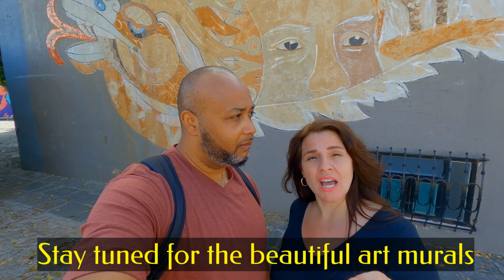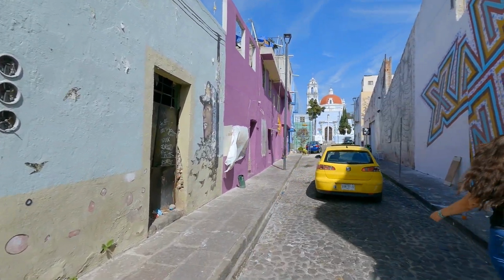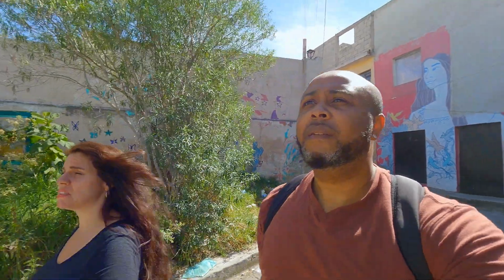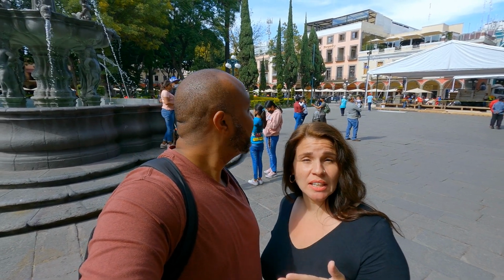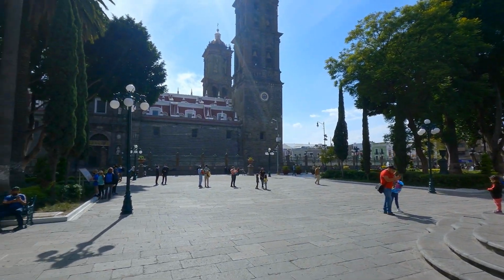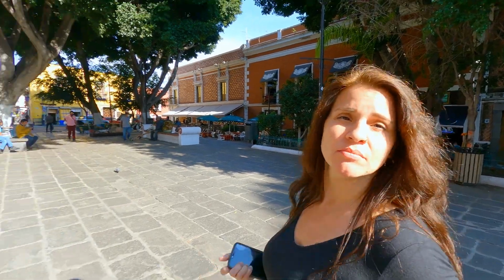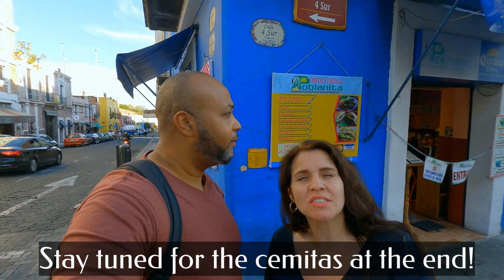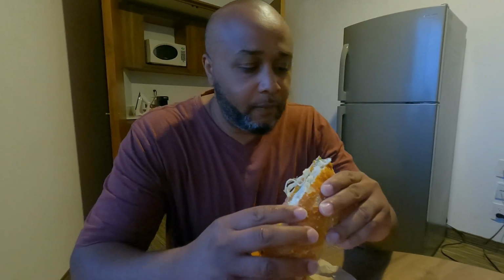Puebla City Mexico TOOK US BY SURPRISE! A City In Mexico That Has It All?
DESCRIPTION:
In today's video, we are in Puebla, Mexico! Puebla city is about a 2-hour drive from Mexico City and a 3.5-hour drive from Santiago de Queretaro Mexico. Be sure to check out our Cholula video which is a pueblo magico in the state of Puebla as it was amazing. Can Puebla city top Cholula? All I know guys, is that we were amazed at this city; it has a different feel to it and it has a lot to offer. They have a great food scene, tons of historic charm, and the nightlife in Puebla is constantly moving. As you guys know, we live in Mexico, Queretaro Mexico to be exact and we are in the process of moving to a different location in Mexico. Be sure to follow our journey as we travel through Mexico bringing you guys the true life of Mexico. Be sure to check out our other videos in Mexico; we have everything from cost of living in Mexico, how to obtain temporary residency in Mexico, and Queretaro Mexico neighborhood tours, Mexico travel vlogs to name a few. We moved to Mexico over a year ago and have no regrets about our decision.

If you would like to contribute to our channel, you may do so using the link(s) above. We hope you find our content to be of value, to be an inspiration to live the life YOU were meant to live. We GREATLY appreciate your support as it allows us to continue to bring you content, purchase the necessary tools/equipment, as well as take our travels further, so we can share our experiences with you! Thank you for your generosity from the bottom of our hearts!

"Live the life you were meant to live, keep a grateful heart, and remember Why Not Now. " {Lisa Marie a.k.a. "Why Not Now"}